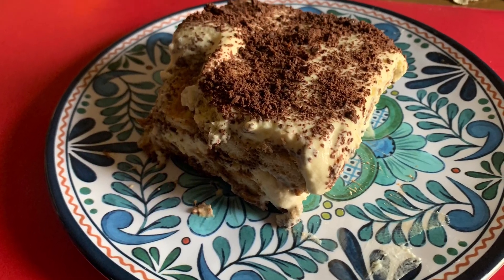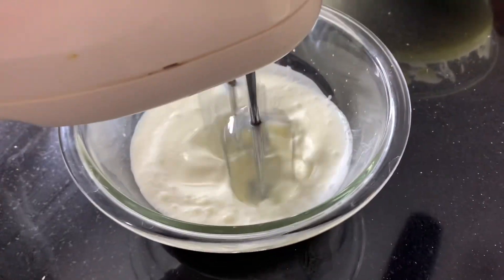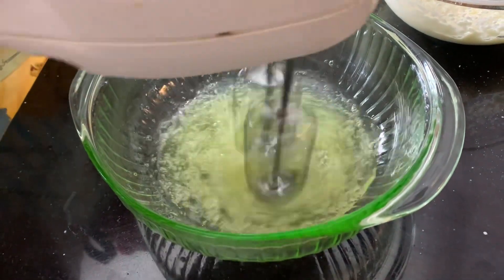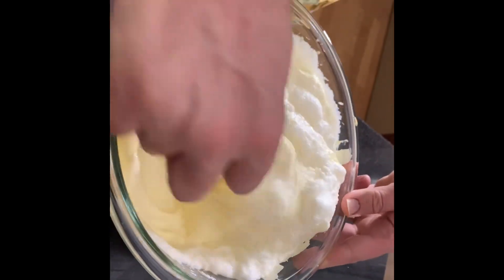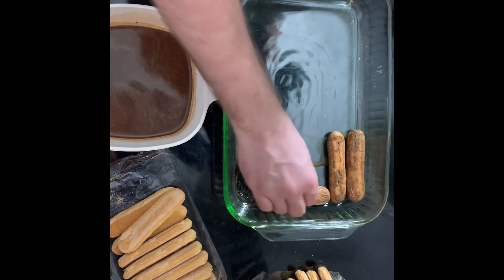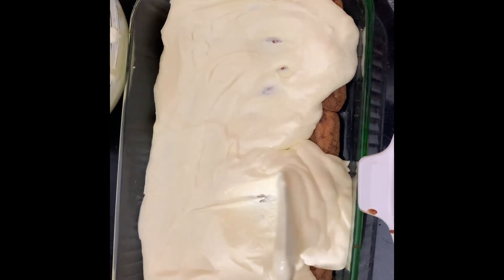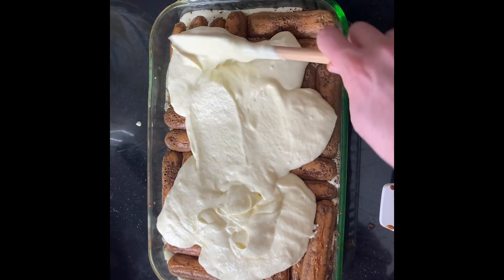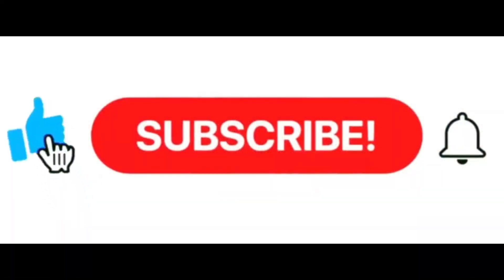Tiramisu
6 eggs, separate
1/3 cup granulated sugar
16 oz mascarpone
1 cup heavy cream
3 Tbsp powdered sugar
1/2 tsp vanilla extract
1 cup espresso coffee, cooled
2 tbsp unsweetened cocoa powder
2 tbsp brandy
40 lady fingers cookies
4 oz bittersweet chocolate, grated